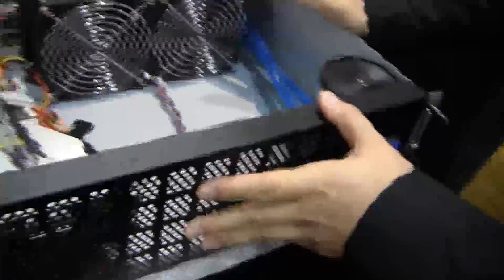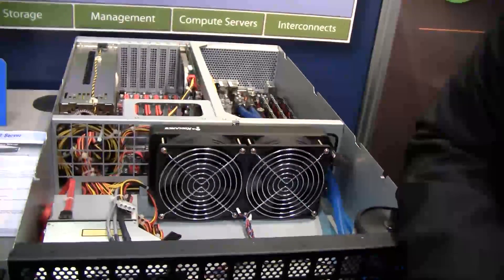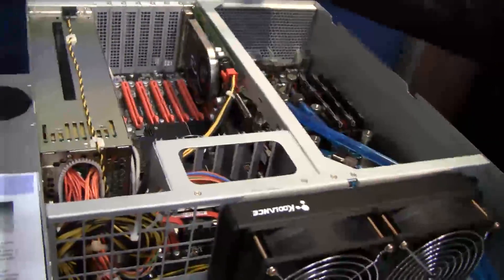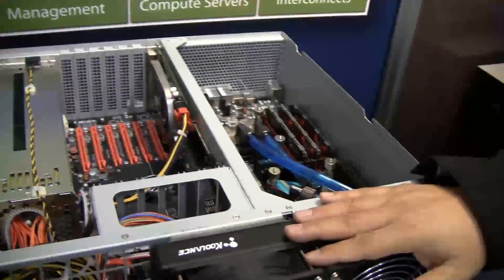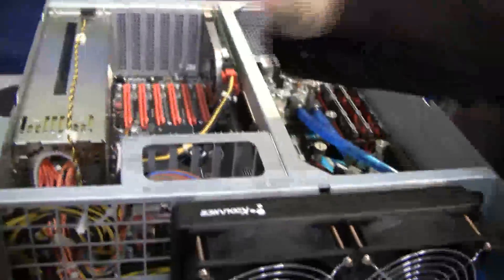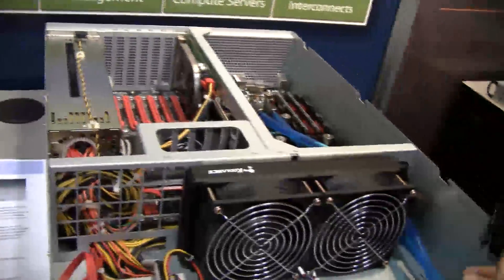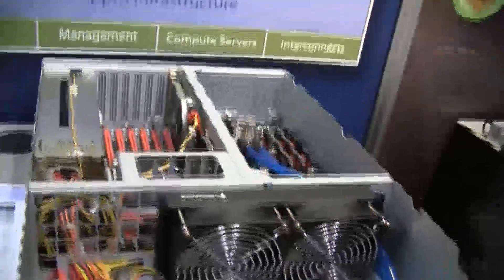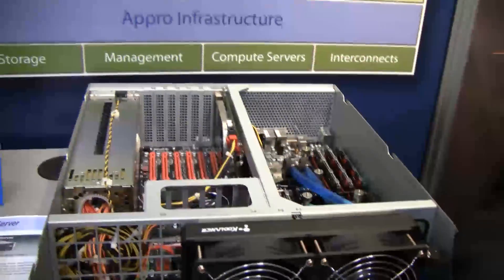Appro HF1 Feeds Need for Speed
John Lee of Appro shows us the first server-grade overclocked, liquid
cooled system geared for high frequency trading